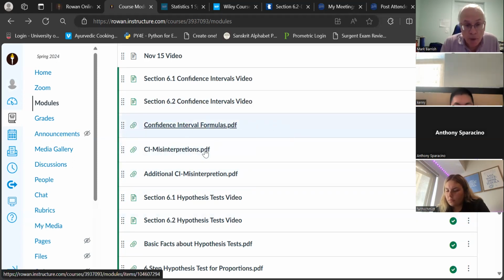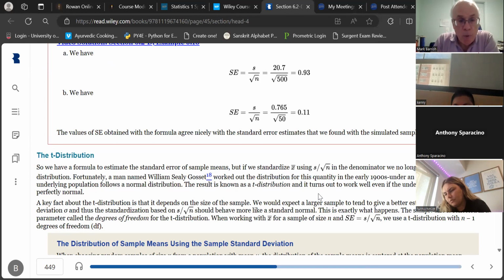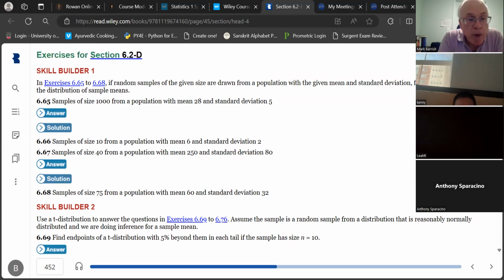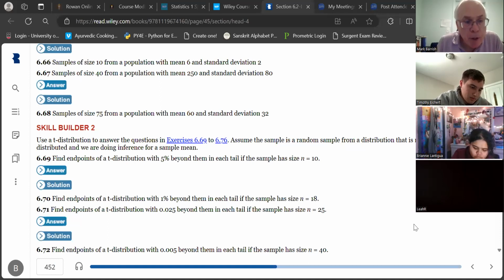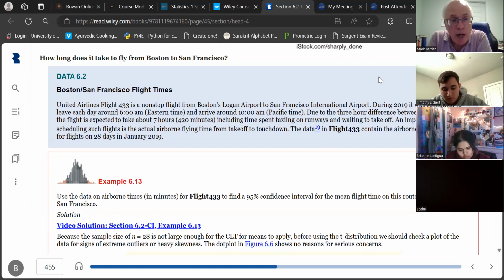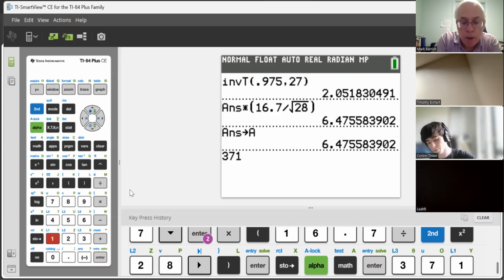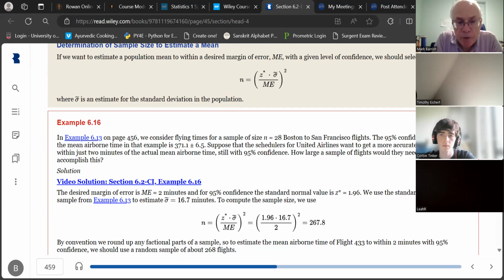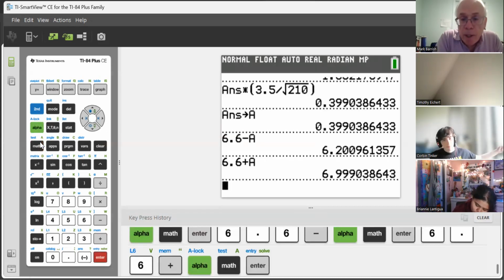STAT02260 9 April 8 2024